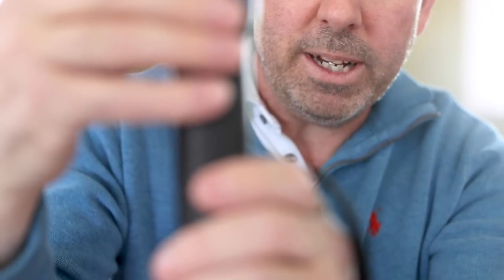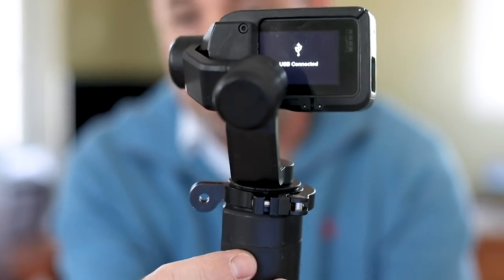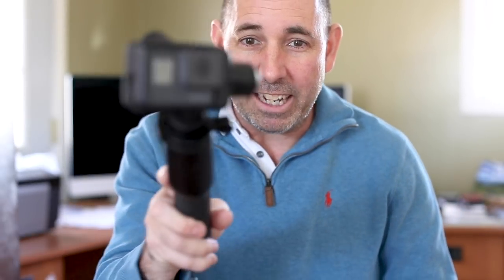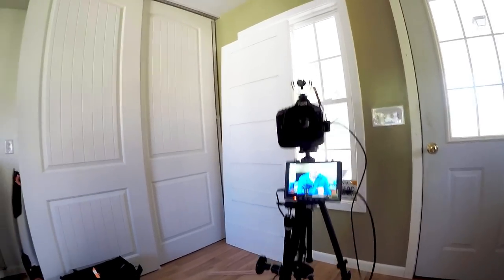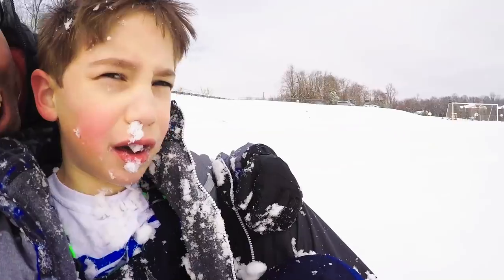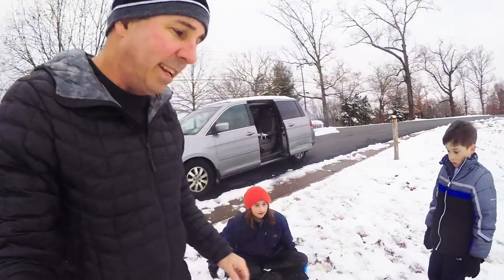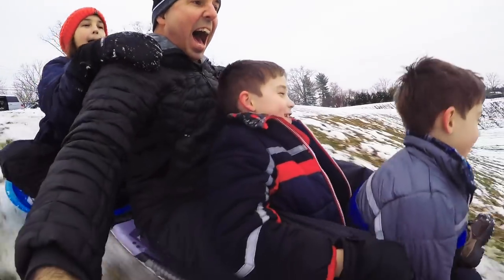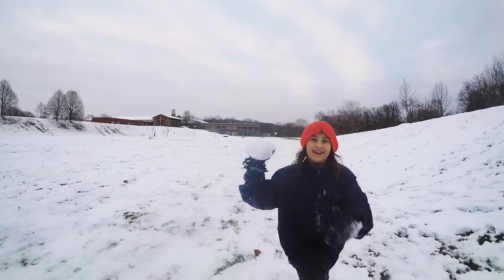Create Awesome GoPro Videos w/ Affordable 3-Axis Gimbal - GoPro Karma Grip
Take your GoPro videos to the next level using the GoPro Karma Grip. This came out a little while ago which means the prices have dropped dramatically. It still works great and will bring your videos to the next level. Here's a link to some cheap Karma:

GoPro Karma Grip only $150!!!